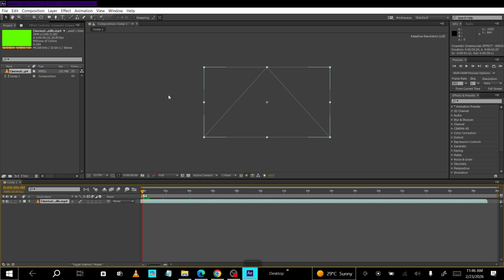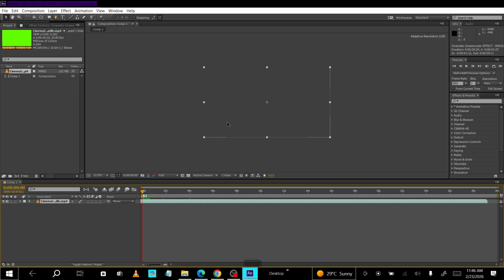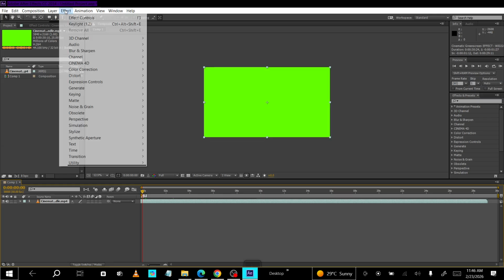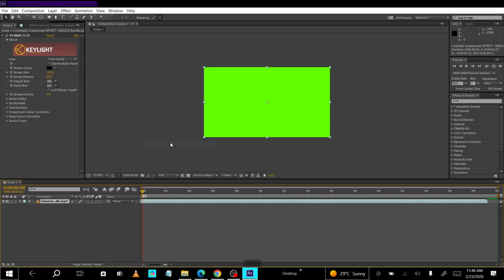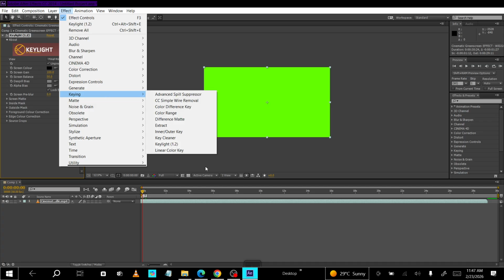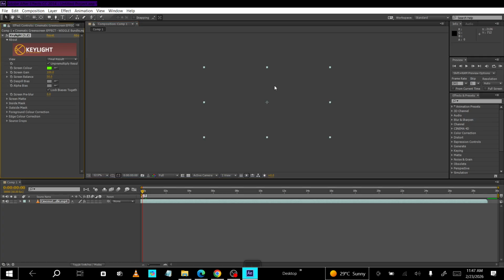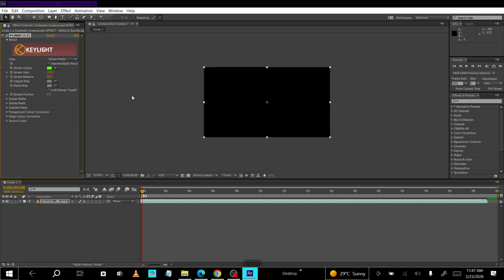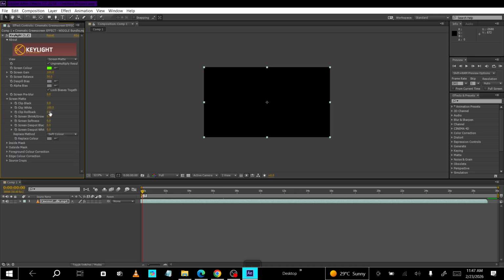How to Delete Background in After Effects 2026 (Beginner Tutorial)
In this professional tutorial, you will discover how to delete background in After Effects effectively. We’ll guide you through the essential techniques and tools required to cleanly remove unwanted elements from your footage, enhancing your video production quality. Whether you’re a beginner or an advanced user, this video provides practical insights to streamline your editing process.

By the end of this video, you will be equipped with the skills to manipulate backgrounds seamlessly and make your projects stand out. Watch till the end for expert advice and to see these methods in action!